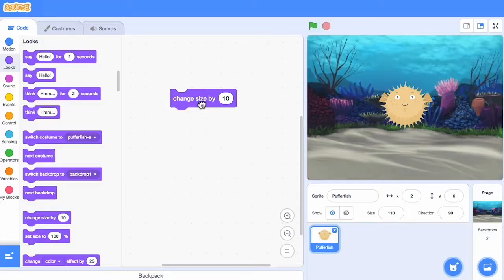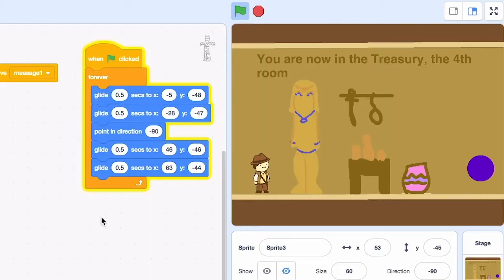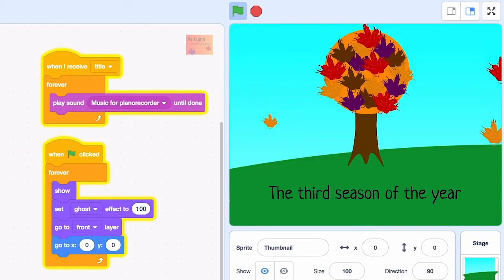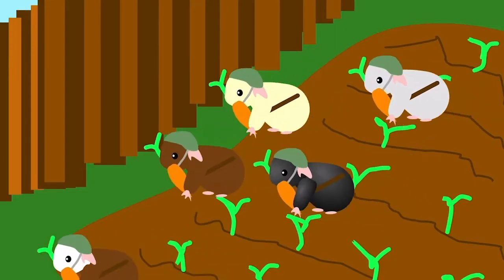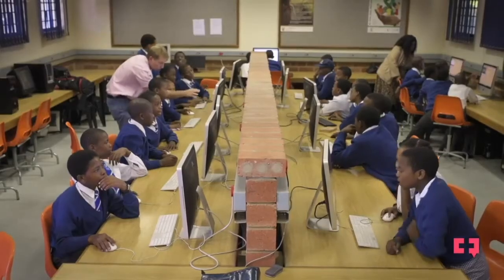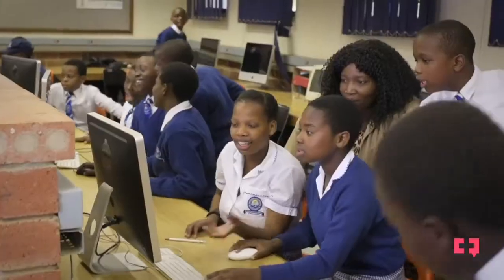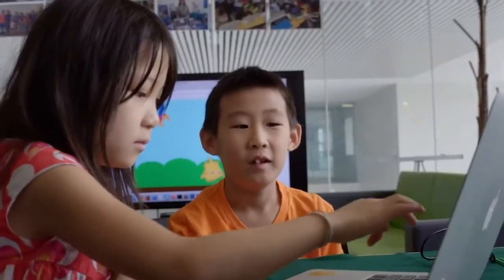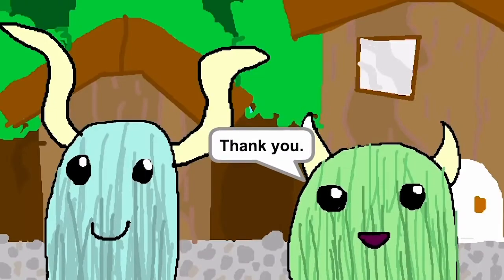Why Scratch For Learning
To learn more about Scratch to support learning, see Scratch in Practice
and the Scratch Educator page:

This video was created by the Scratch Team and the Lifelong Kindergarten group at MIT